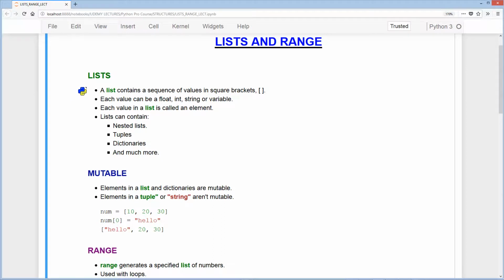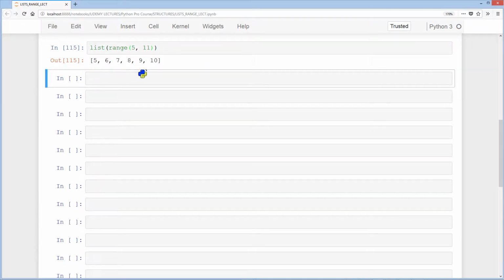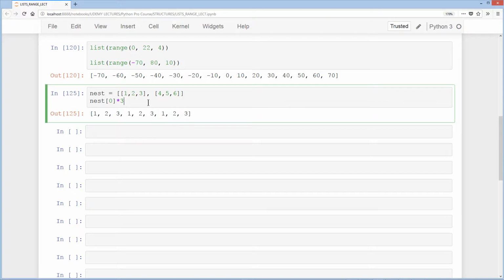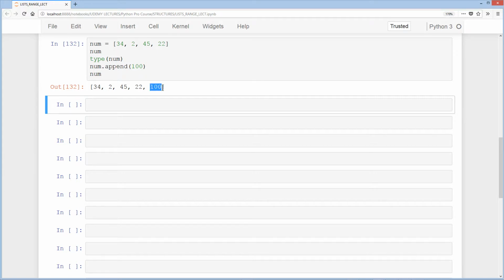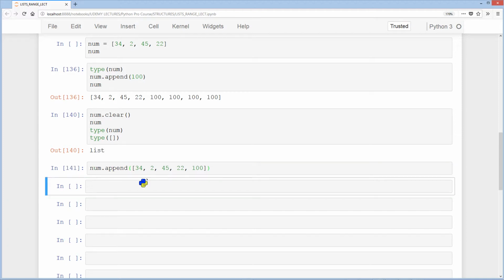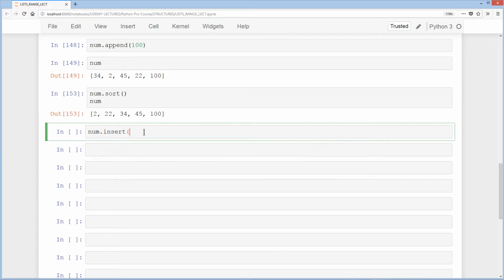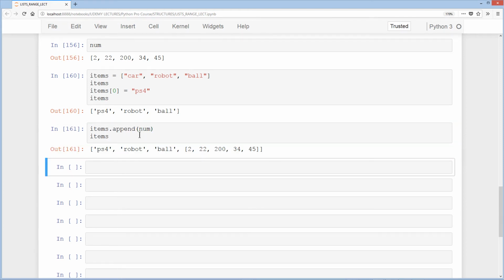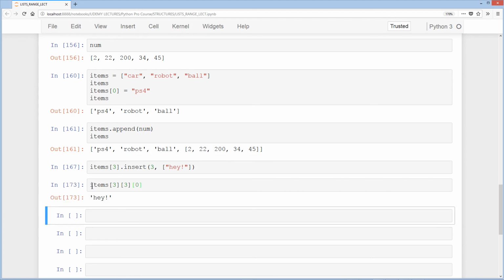How to use Lists - Python 3 Tutorial (Part 9) 🐍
🐍 *NEW PYTHON 4 BEGINNERS COURSE*  🐍
If you're looking to learn Python from complete beginner to professional level, check out my course.
The course contains sections on:
    - Installing Python + Jupyter Notebook
   -  Basics (Variables, Strings, Formatting)
   - Data Structures (Lists, Tuples, Dictionaries, Sets)
   -  Control Flow & Loops
   -  Comprehension
   - Functions (Functions, Decorators, Random)
   - Handle Errors
   - Files (TXT Files, Pickle Files, OS Module)
   - Mini-Project
   - Generators
   - OOP (Object Orientated Programming)
   - Numpy
  -  Pandas
  -  Matplotlib

I'll also be adding new sections regularly. Plus projects that you could use for university, work or to show off to potential employers.
The course also has zip files for each section, with both ipython files and PDF versions of the lectures.

I hope to see you in the course =)